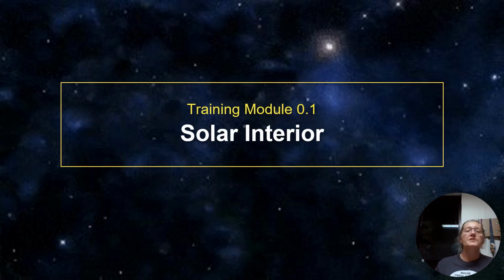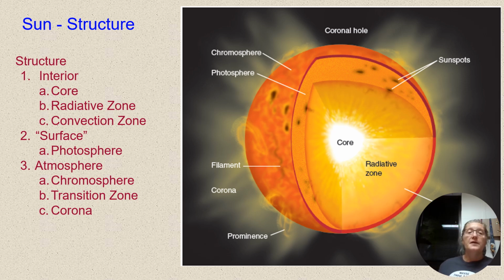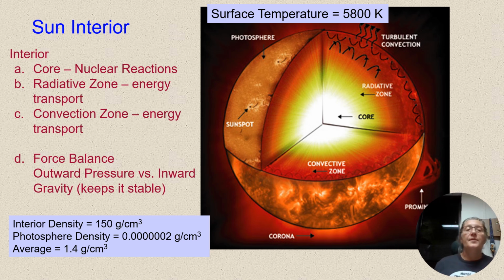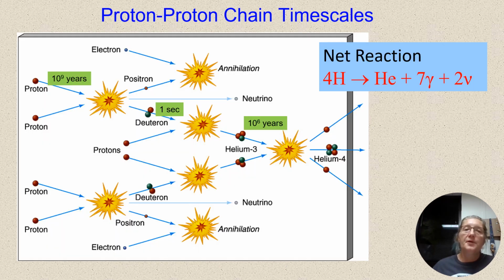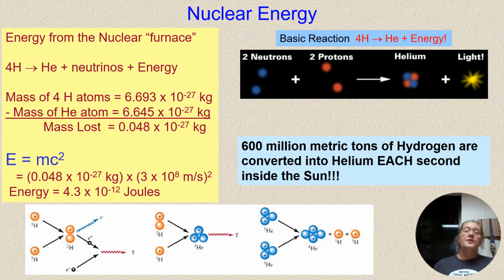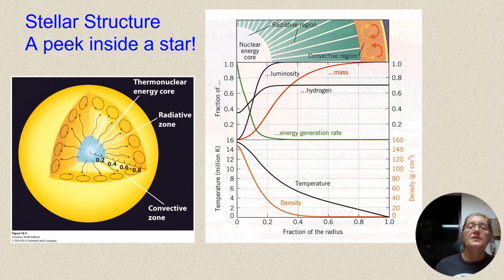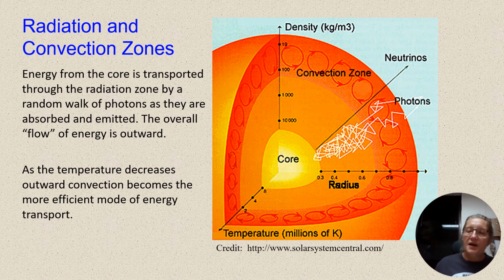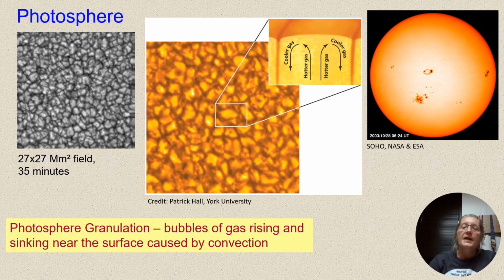TM0.1 Solar Interior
Brief overview of the solar interior.